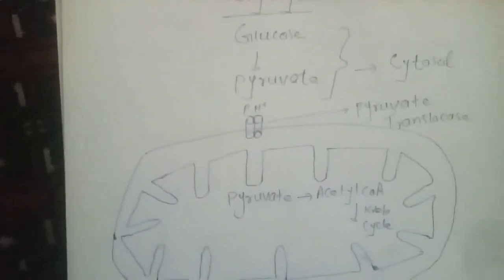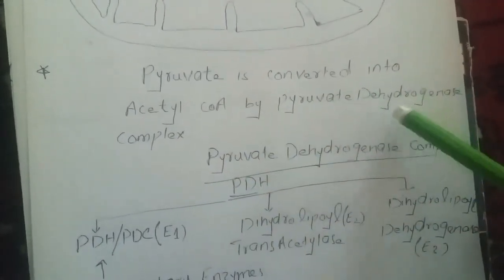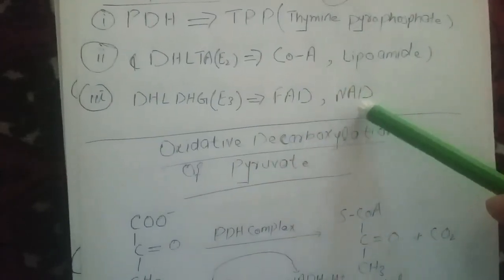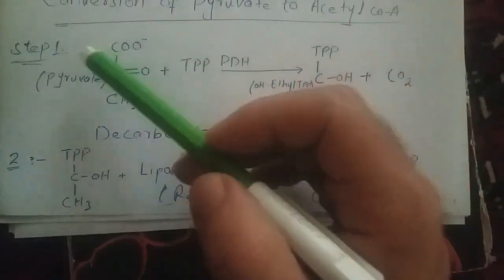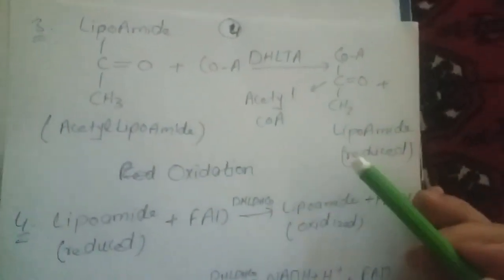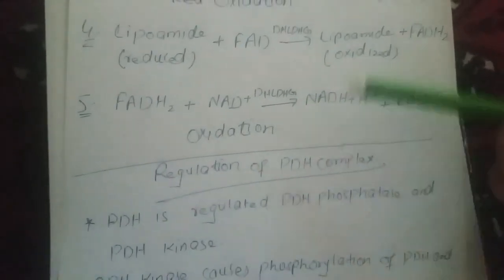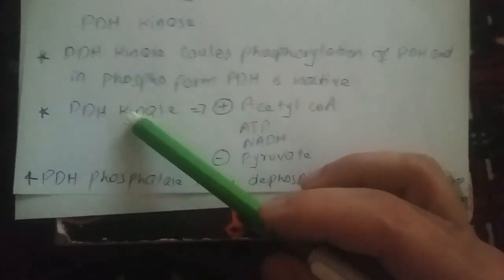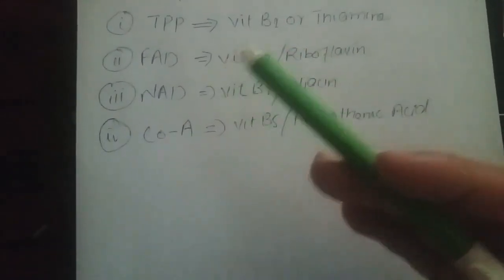oxidative decarboxylation of pyruvate to acetyl coA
pyruvate decarboxylation
pyruvate to acetyl coa
oxidative decarboxylation of pyruvate
pyruvate oxidative decarboxylation
oxidation of pyruvate to acetyl coa
steps of pyruvate decarboxylation
mechanism of pyruvate decarboxylation
decarboxylation of pyruvate in mitochondria
mechanism of oxidative decarboxylation of pyruvate